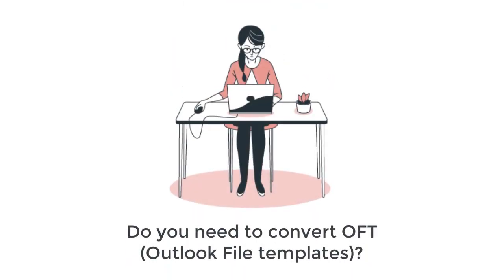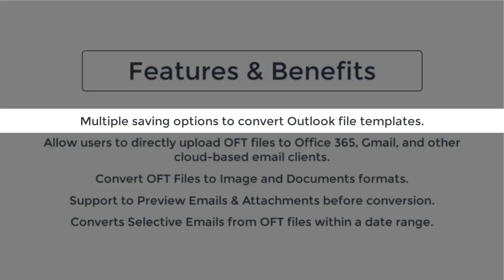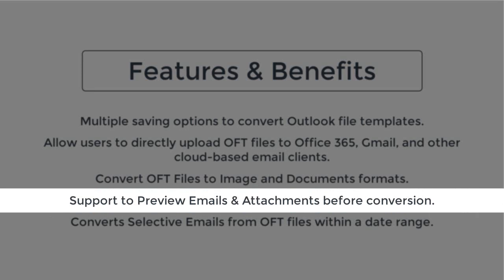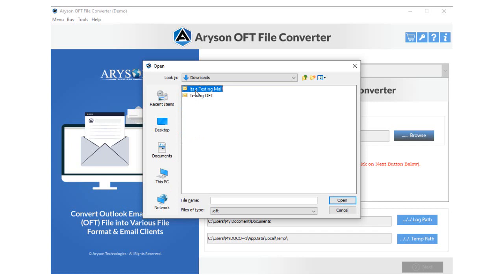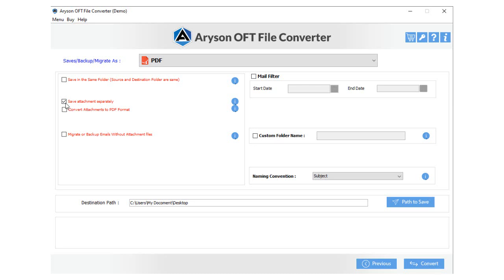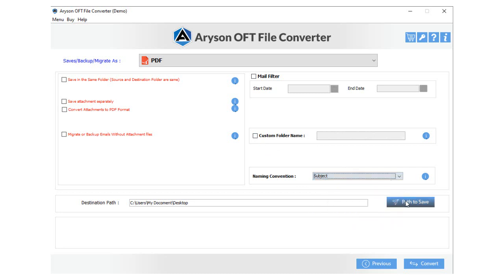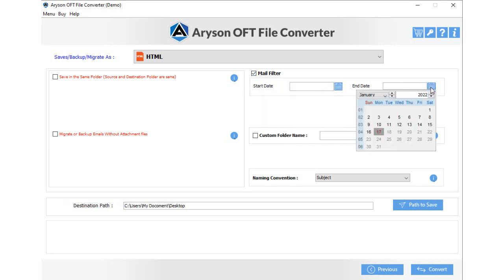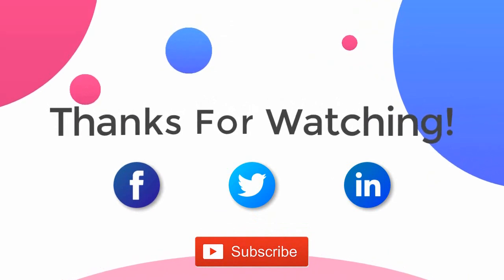How to Convert OFT Files on Mac & Windows using Aryson - [2022]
Explore the easy steps to Convert OST Files on a Mac & Windows PC or Laptop. You can do the OFT conversion on a Mac & Windows machine in just few simple steps.